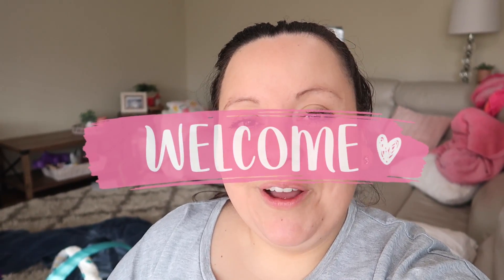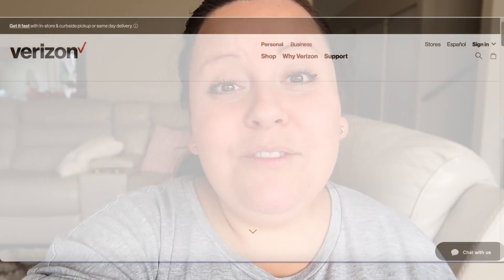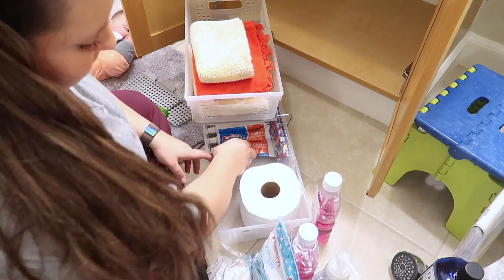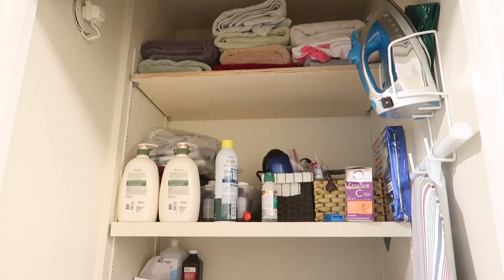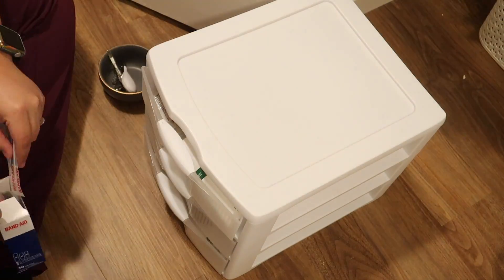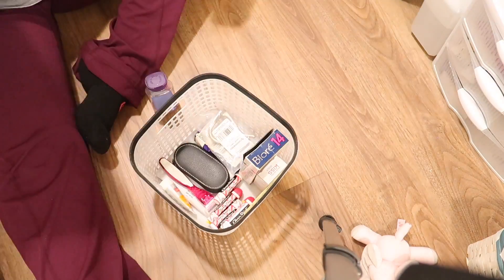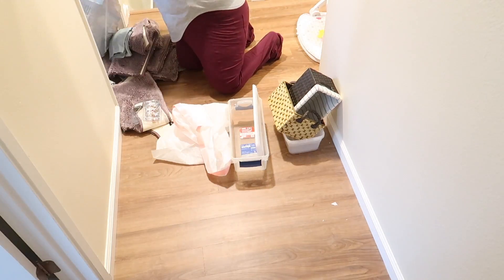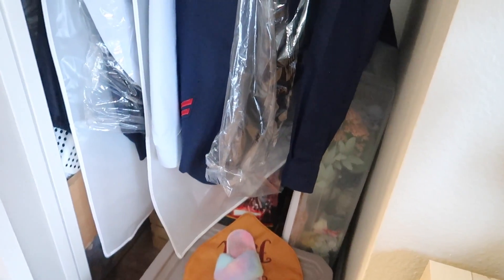DOLLAR TREE LINEN CLOSET ORGANIZATION! SMALL CLOSET ORGANIZATION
DECLUTTER WITH ME! DECLUTTERING AND ORGANIZING | LINEN CLOSET DECLUTTER
Clean Declutter and organize with me today!! Major cleaning motivation on this video! Organization done on a budget with dollar tree bins! Watch this before and after transformation for ultimate motivation.

SHOP THIS VIDEO:
2 TIER ORGANIZER

🌸 On my channel you will find lots of cleaning motivation, decluttering, and home organization. I love completing room makeovers and messy cleaning videos are great on my cleaning channel. I love sharing a little here and there (grocery hauls, including lovely Costco) in my cleaning, organizing, life-style (motherhood related videos) channel. Every once in a while I will share a food recipe. I hope to bring inspiration and motivation to your life and appreciate you stopping by and choosing to be here today. MUCH LOVE! 💕

Military spouse STL ➡️ TX ➡️ HI ➡️ CA